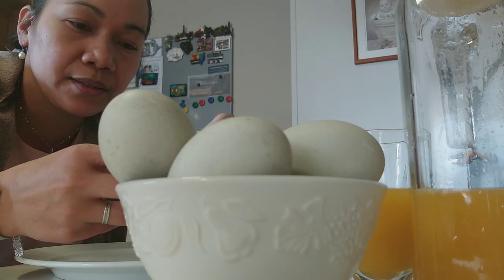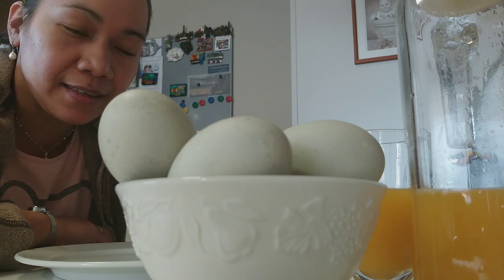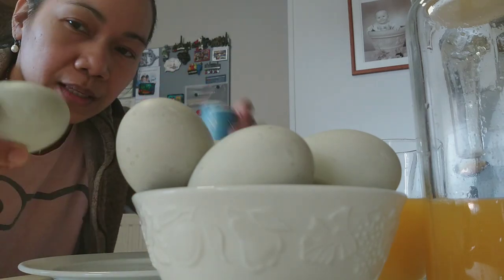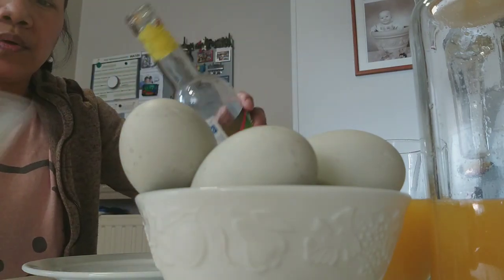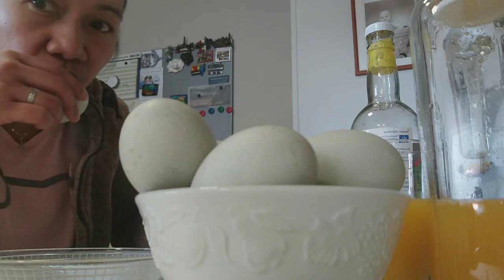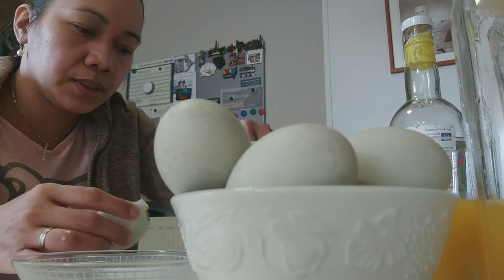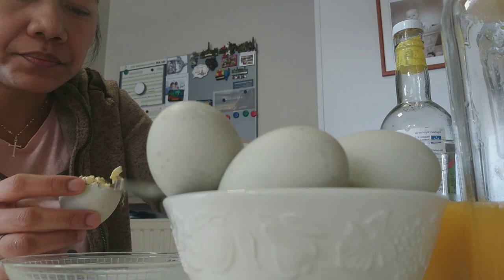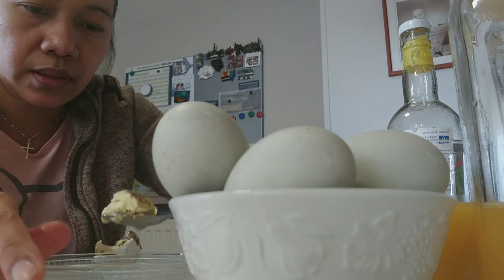Balut in Belgium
Filipina & Belgian couple

If you like to support, and like to donate, it is greatly appreciated.